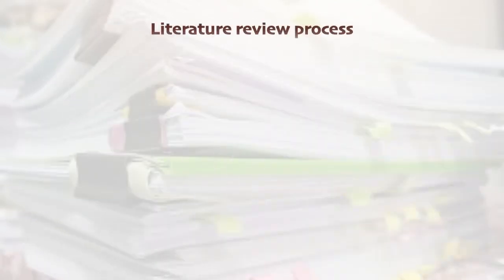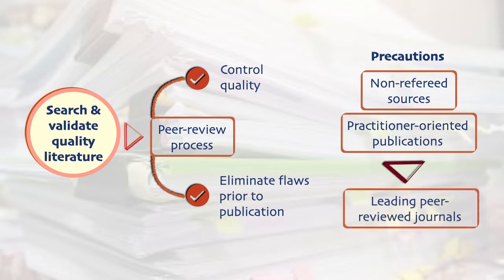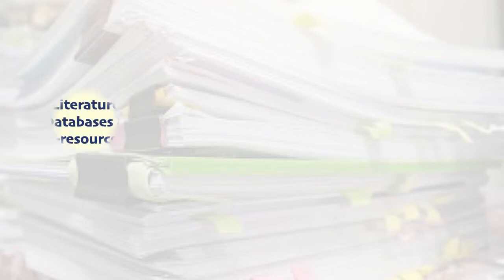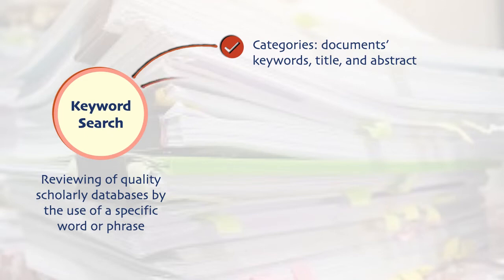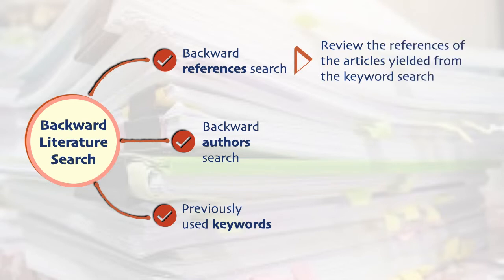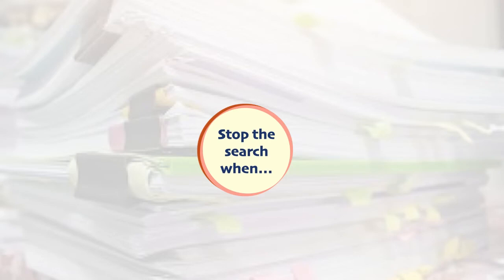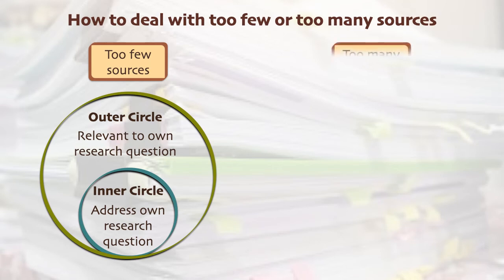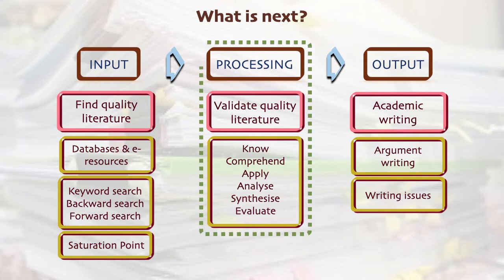Inputs for literature review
* This second part covers the inputs to quality and effective literature review.
* It includes how to find relevant and quality literature and how to know when we are done with the literature search.
* What to do when faced with a situation where there are too few or too many sources of literature